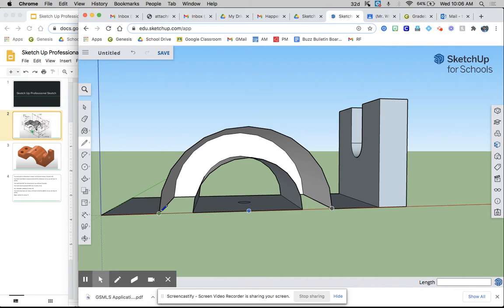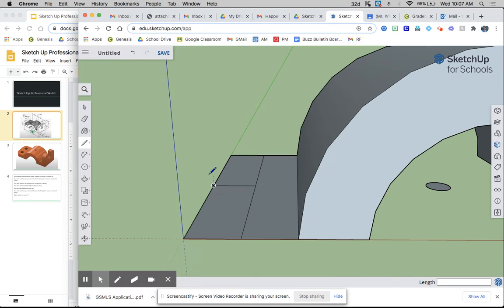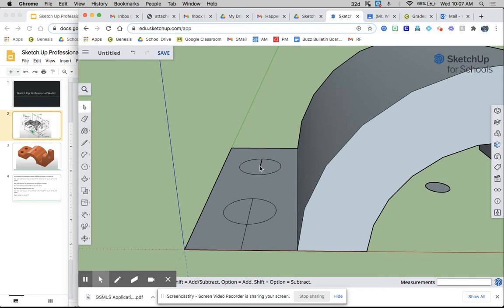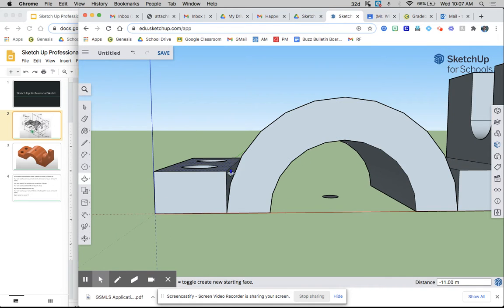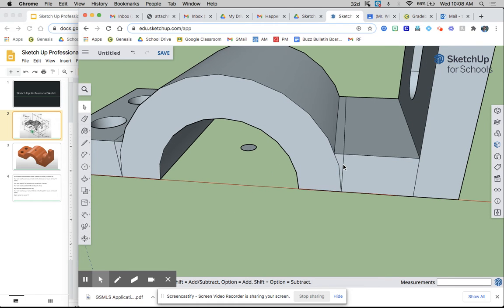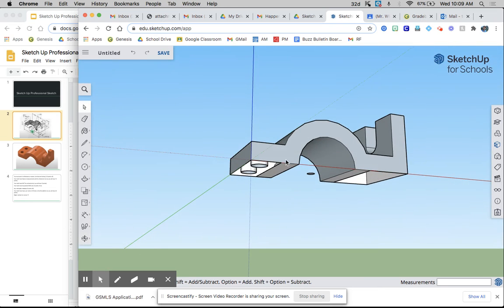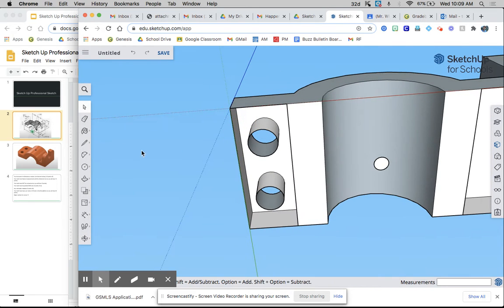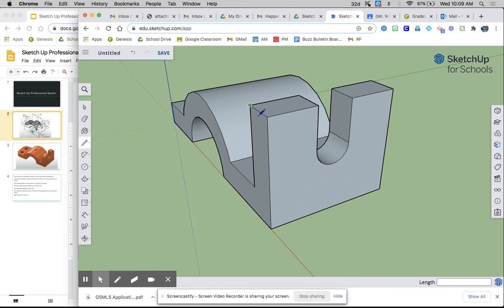Sketch Up Professional Sketch 2